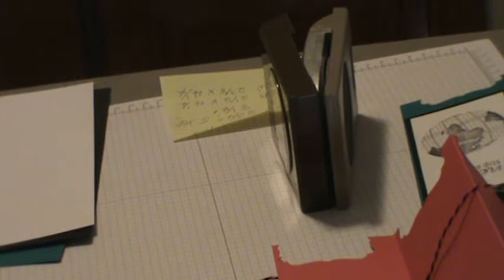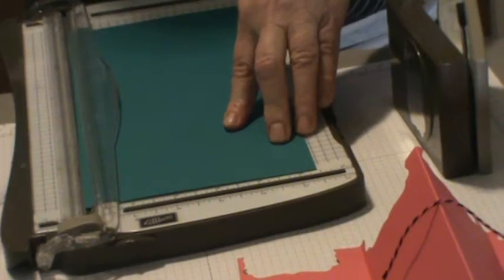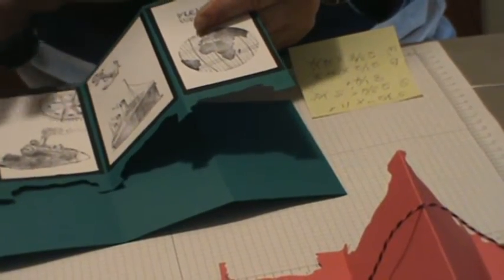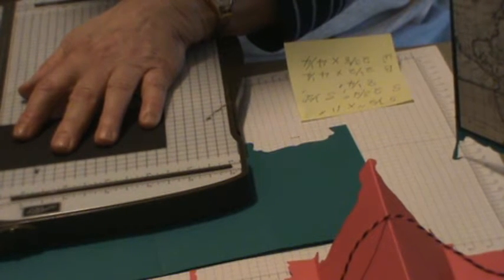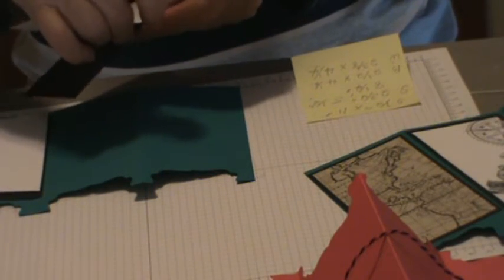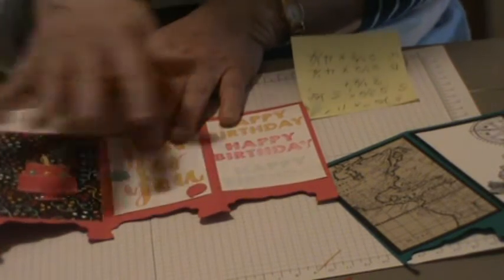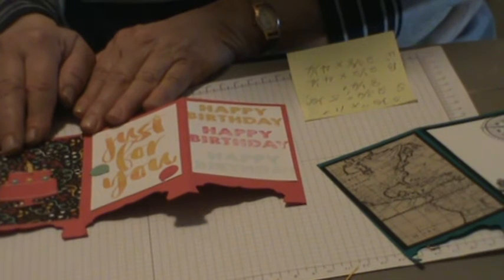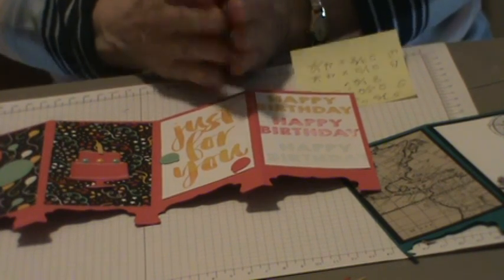Screen Card Fold Video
This another Card Fold Video to help you make your cards unique.